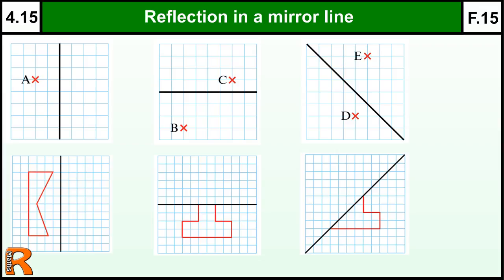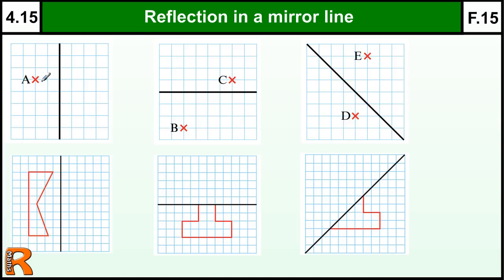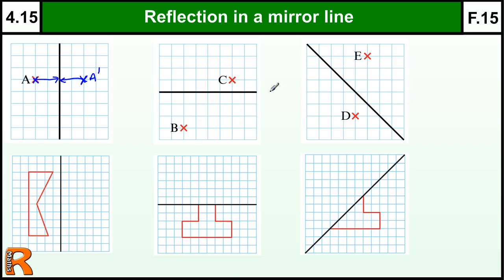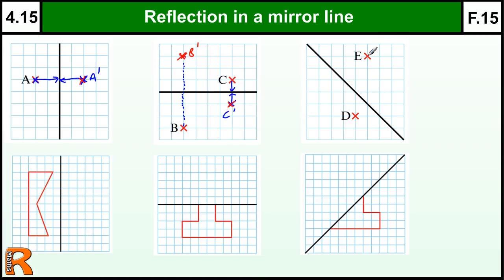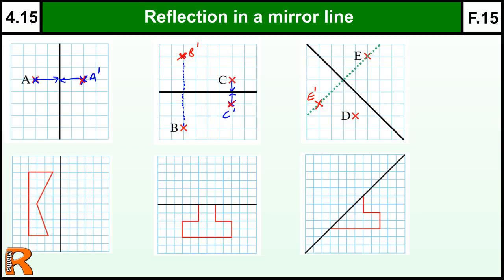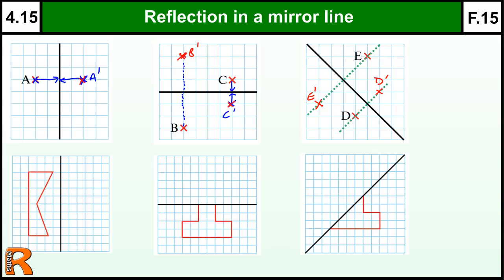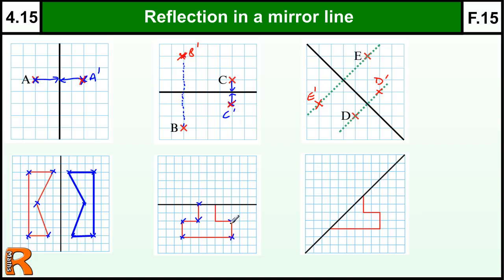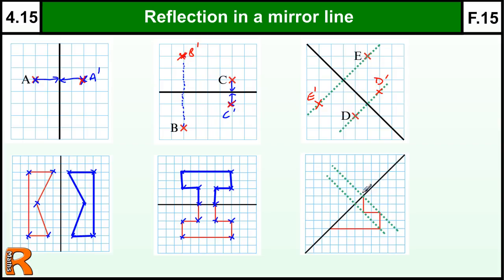4.15 Reflection in a mirror line - Basic Maths Core Skills Level 4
4.15 Reflection in a mirror line
This video is part of a series that is linked to a specific system for improving Basic Maths skills. This one is a Level 4 Basic Maths Skills video for students trying to progress to level 5